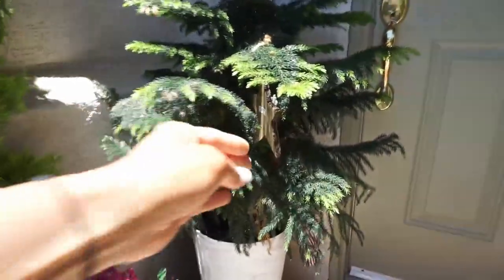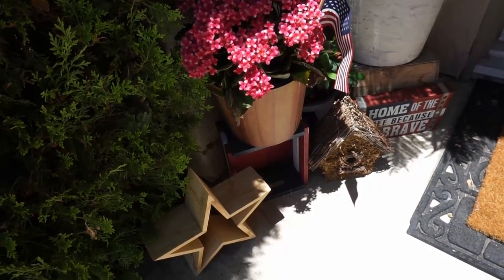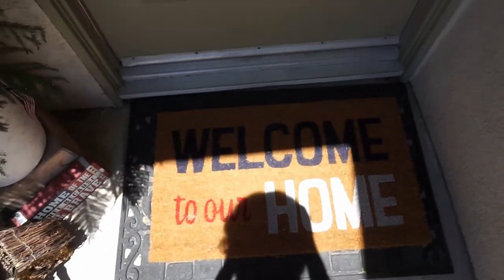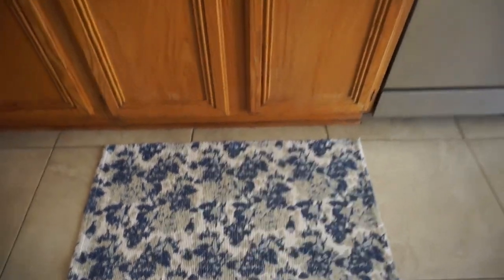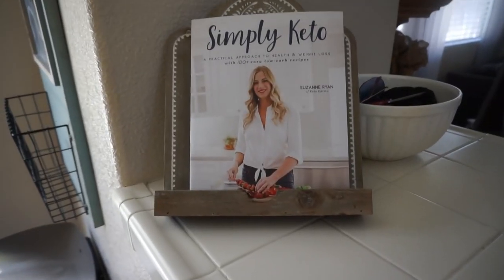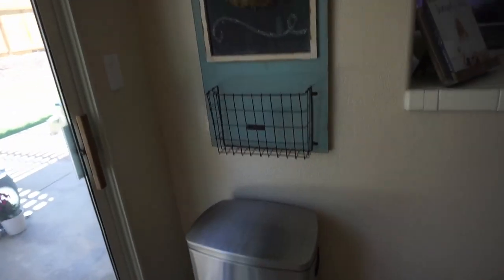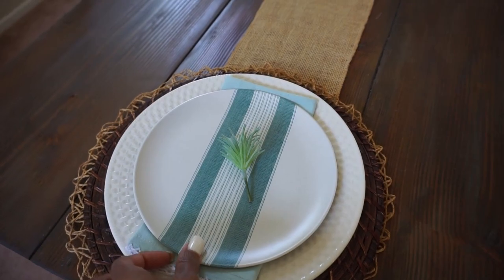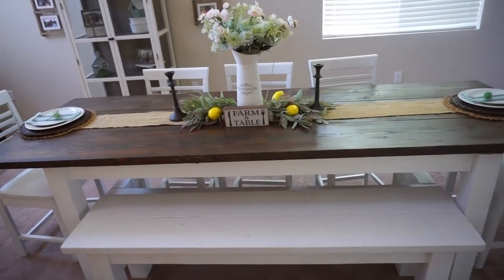Farmhouse Summer House Tour 2021| Dream Rodrigues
Items Seen In This Video:
Dish Towels
Lemon Book
Gray Easel
Convertible Table
Toddler Chairs
Cake Plate
Cheese Boards